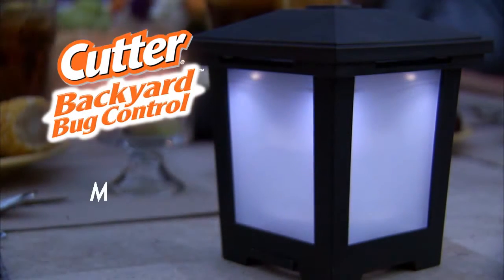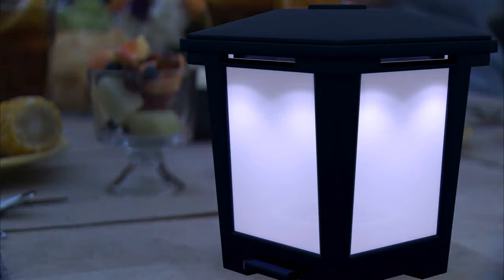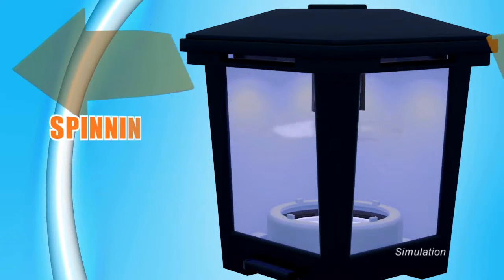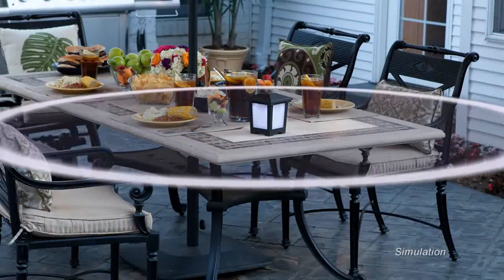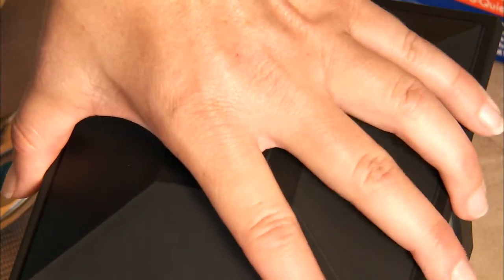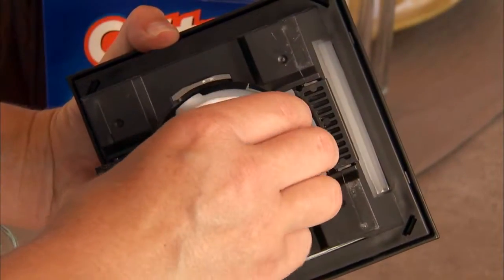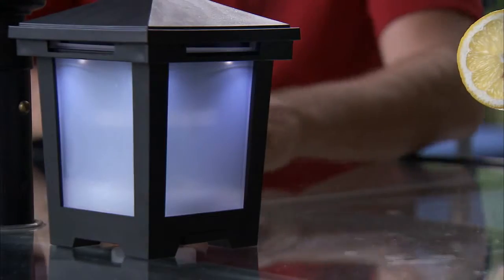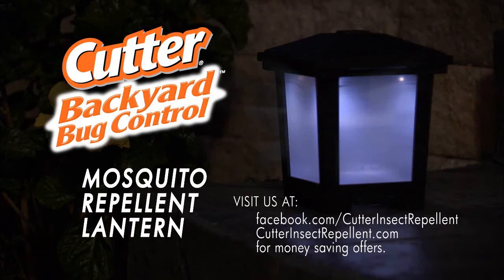Cutter® Backyard™ Bug Control | Mosquito Repellent Lantern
Nothing can ruin a backyard barbecue, pool party or camping trip faster than swarms of mosquitoes. They are able to detect the scent of people from up to 100 yards away and when they do, they zoom in for their next meal -- Ouch!

Mosquitoes locate their victims by detecting exhaled carbon dioxide, but the Cutter® Backyard™ Bug Control Mosquito Repellent Lantern emits a pleasant fragrance that masks carbon dioxide, making you invisible to mosquitoes, and providing you with a bite-free environment.

Fend Off The Funsuckers!